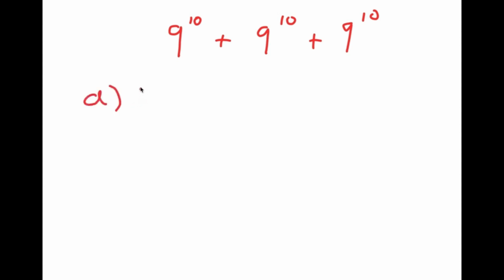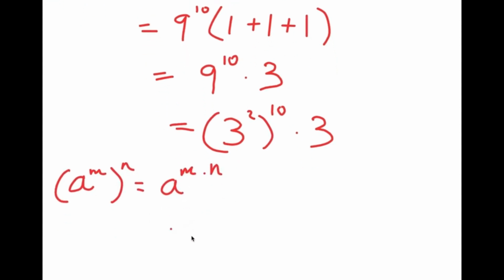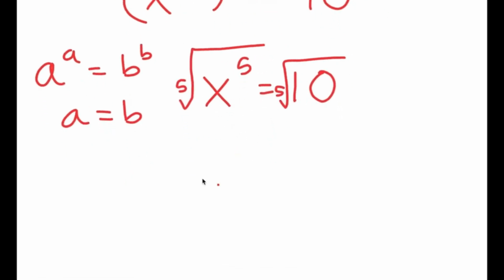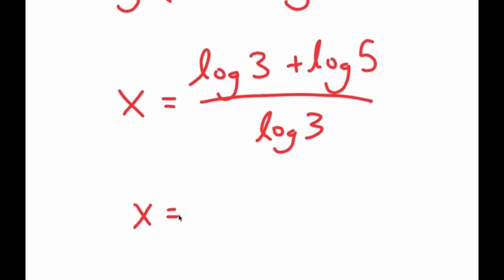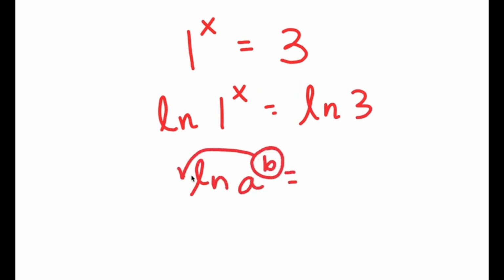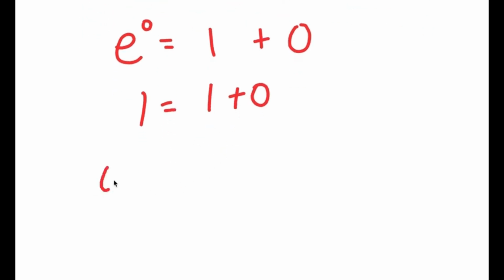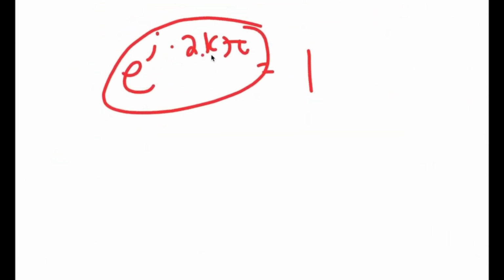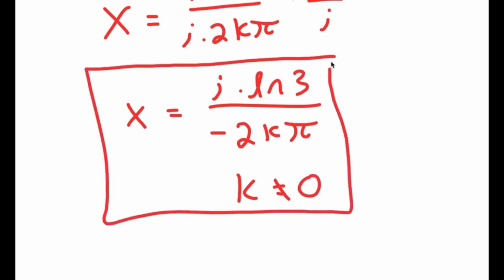Einstein Failed To Solve This | The HARDEST Problem On The Planet